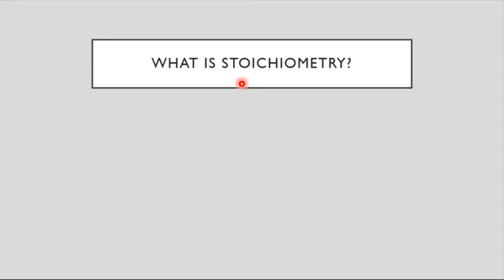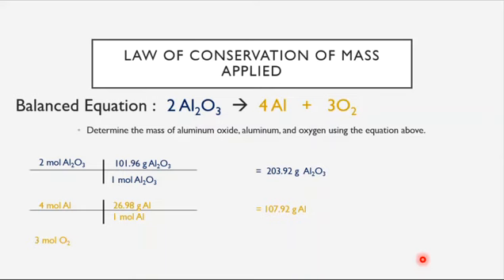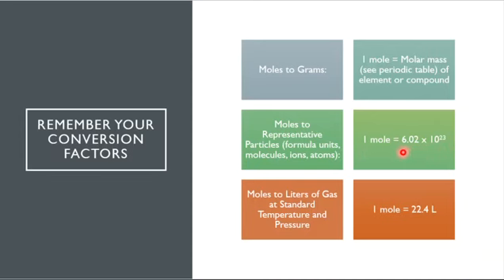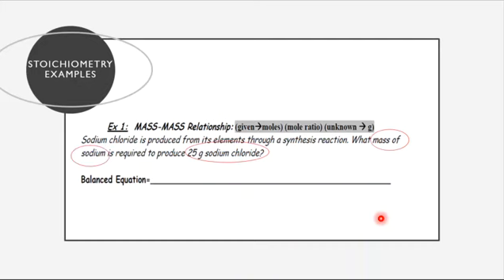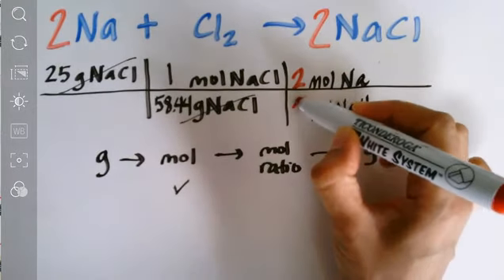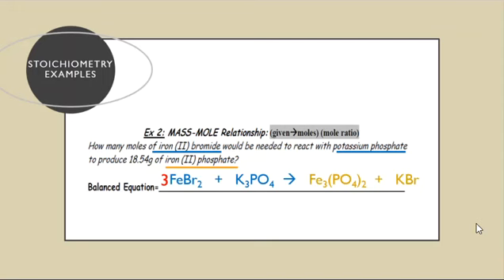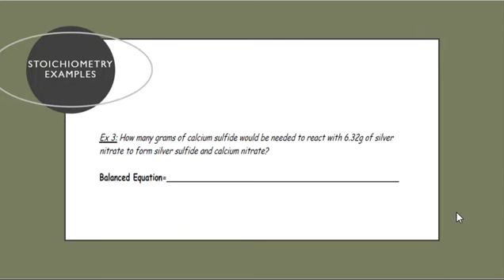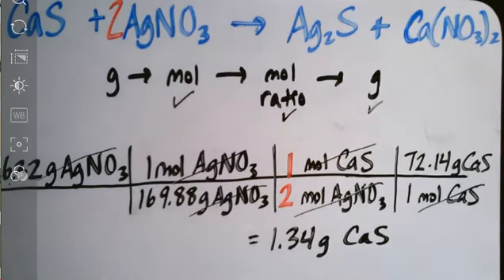Stoichiometry Part 1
Stoichiometry explained along with guided practice.